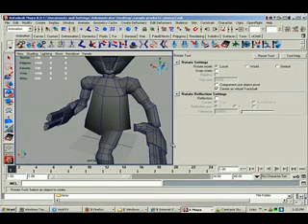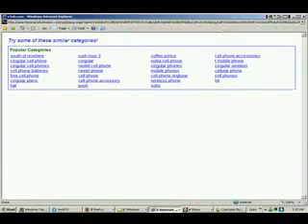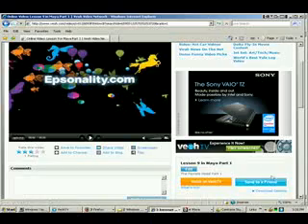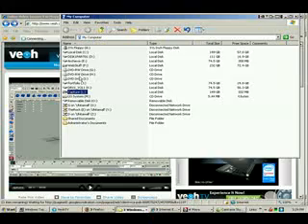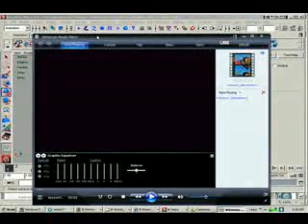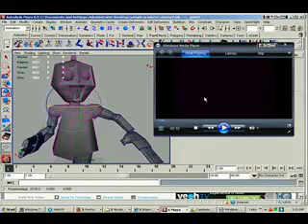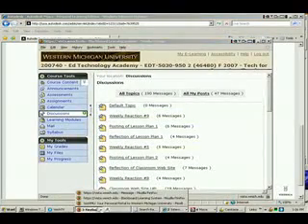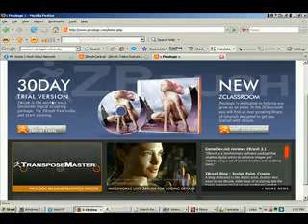3D for Kids Lesson 1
This is the setup for the students workflow. Watch this video to setup the workflow for the series it goes into where to get the software for the series and what the gameplan is.